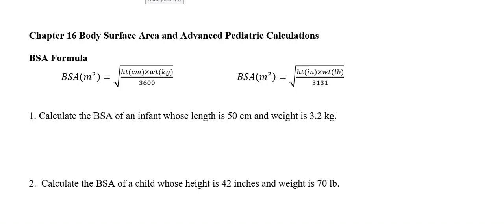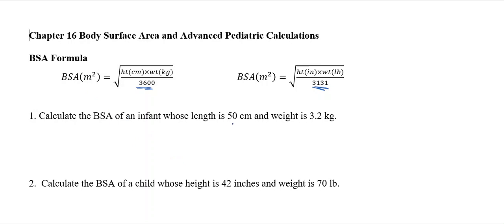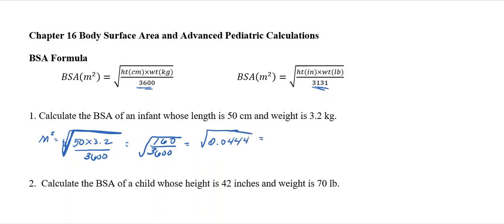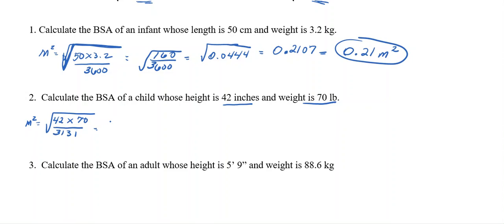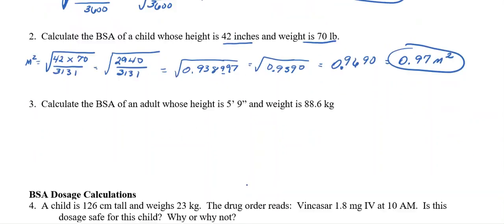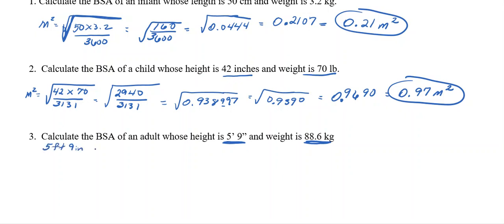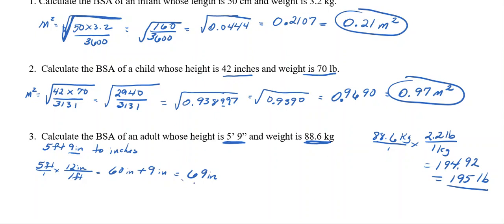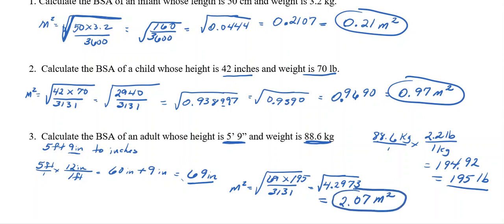Calculating the BSA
Created for ASU Newport Math for Health Professions Students
Calculating the BSA using formulas.